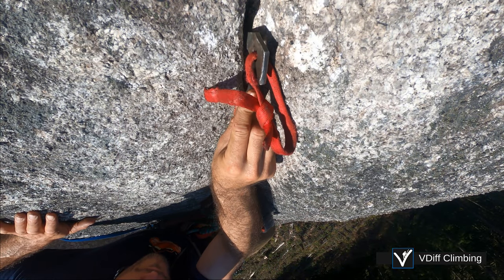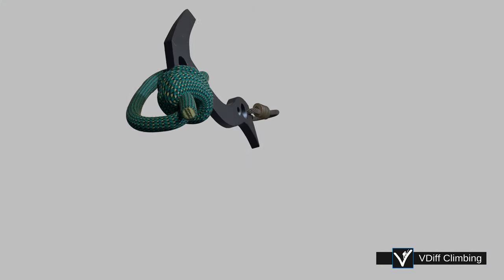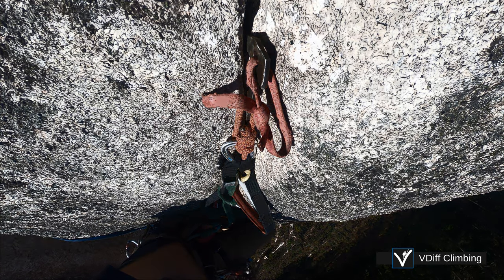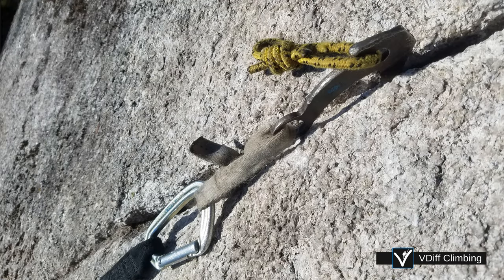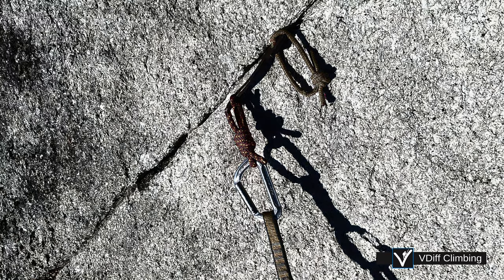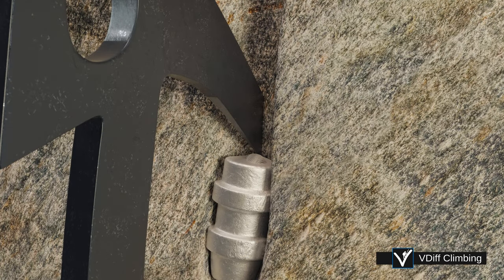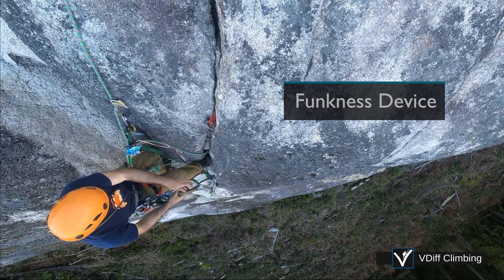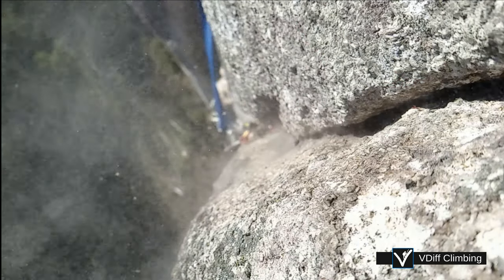How To Place Beaks - Aid Climbing Skills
This video is part of a full online course (100+ videos) about big wall and aid climbing

0:00 Introduction
0:24 The Basics
2:00 The Placement
3:49 Weird Placements
5:59 Removing
6:41 As Protection

Practise in a safe environment before you climb a big wall. Set up a top rope or go ‘aid bouldering’ to test things out. Beaks may damage the rock, so stay away from established routes when practising.